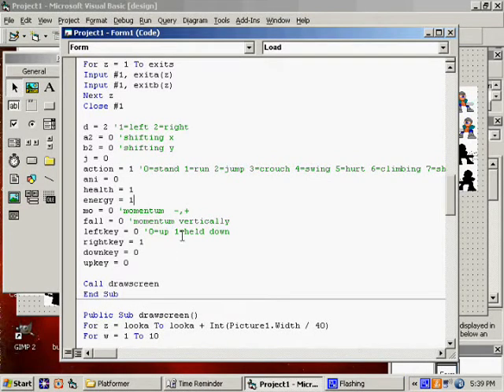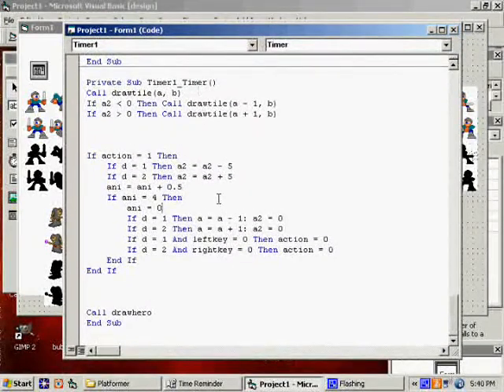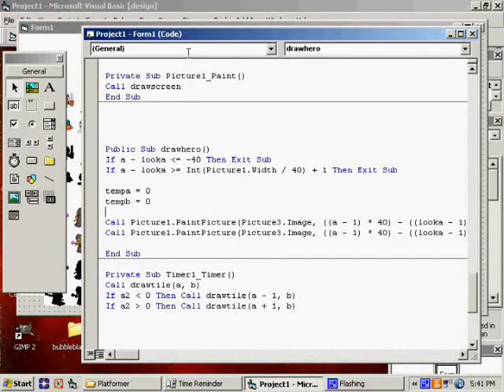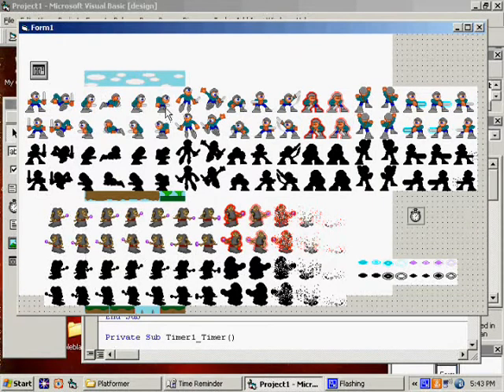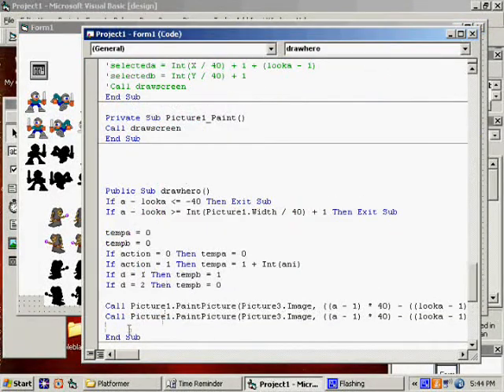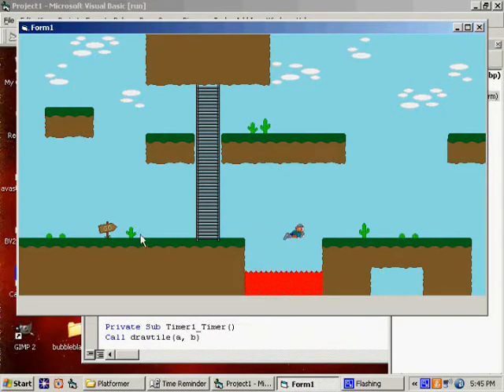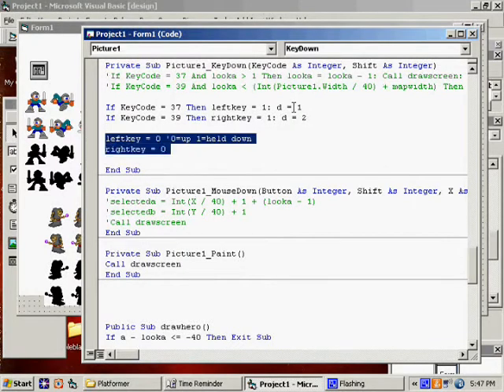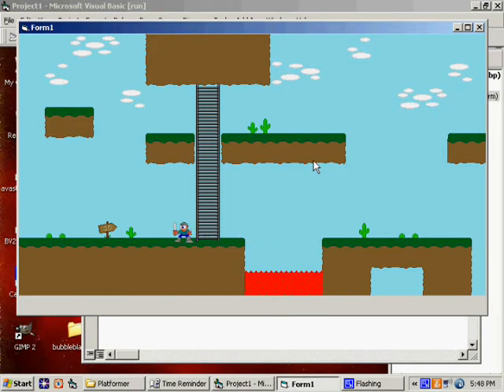Program 2D Side-scroller in VB6.0 #21